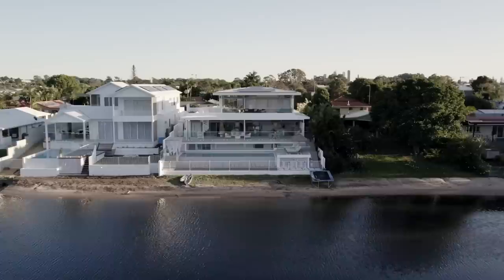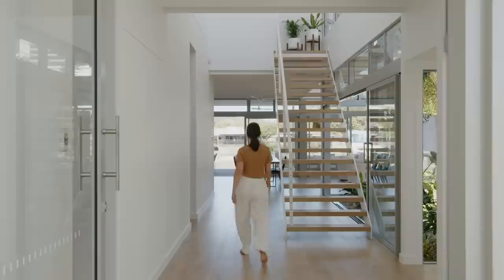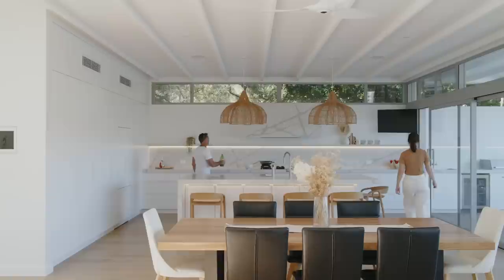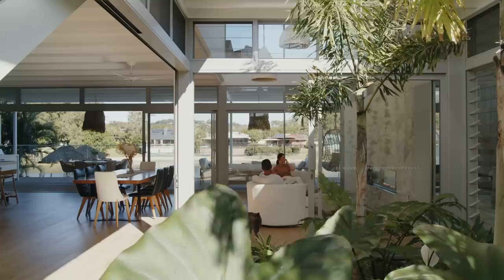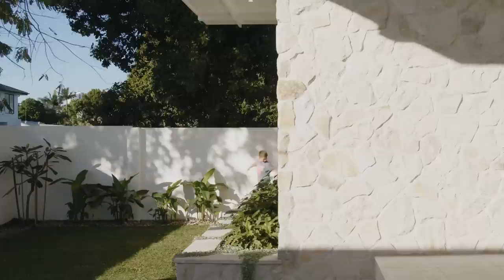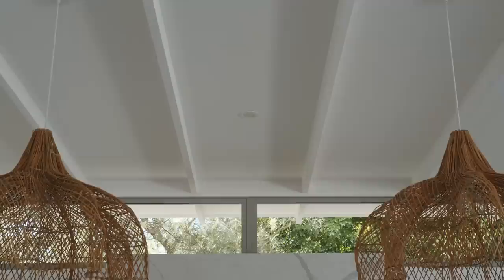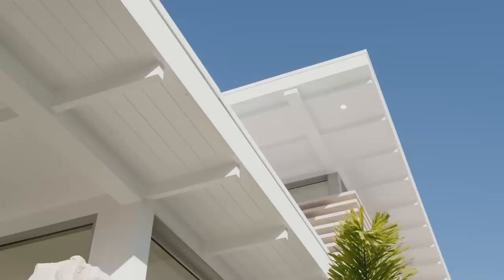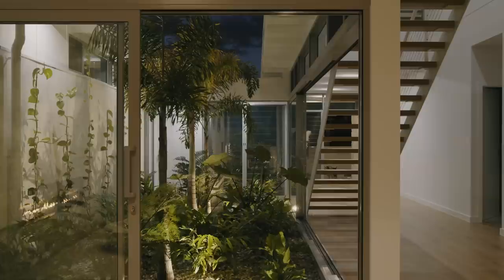Selamanya House by BDA Architecture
Selamanya House
Burleigh Waters, QLD

Filmed and Directed by Nikolas Strugar
Produced by Ravens At Odds